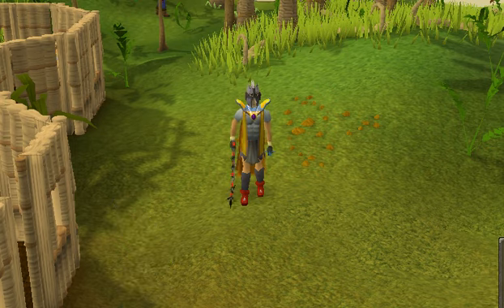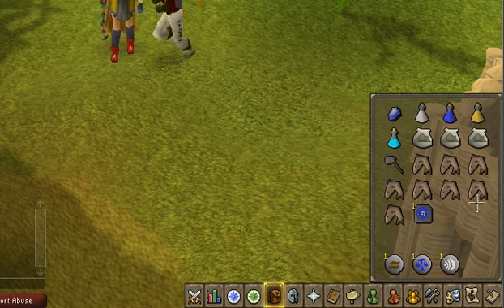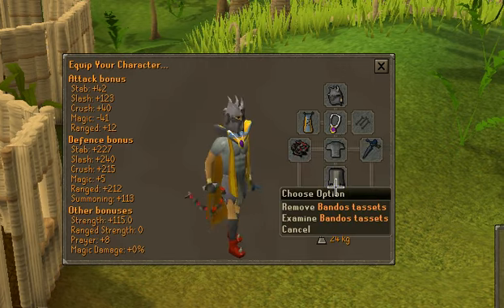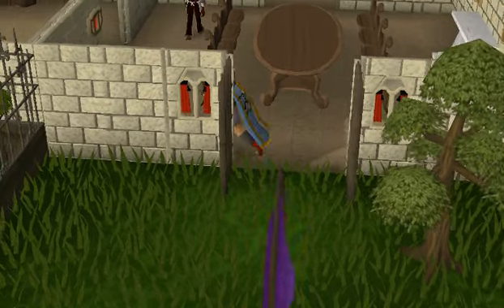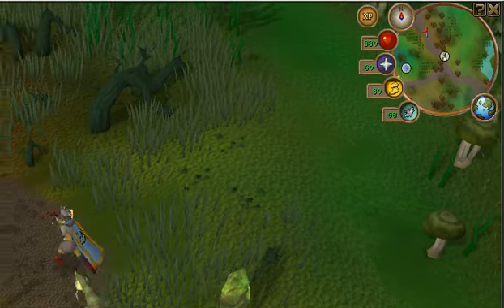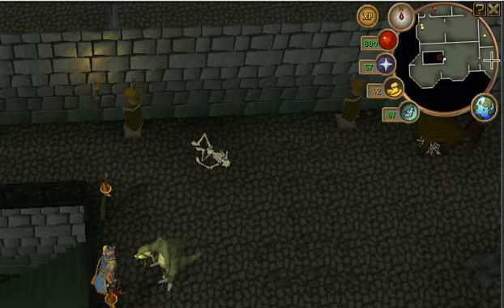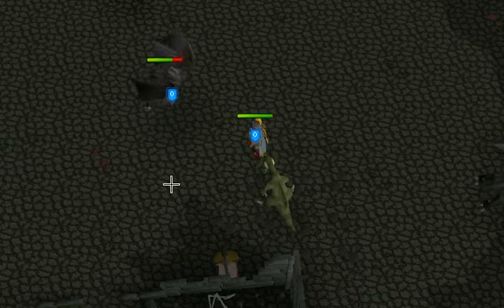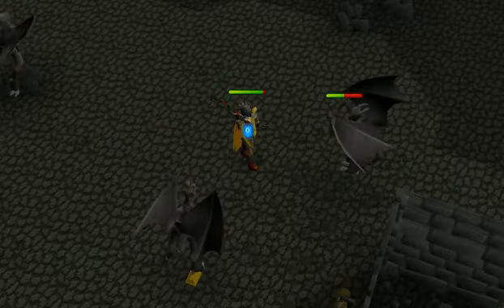Runescape Gargoyle Guide With Commentary [HD]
Hey guys. Bored again, so I decided to make a video of my slayer task.

Shindoooo